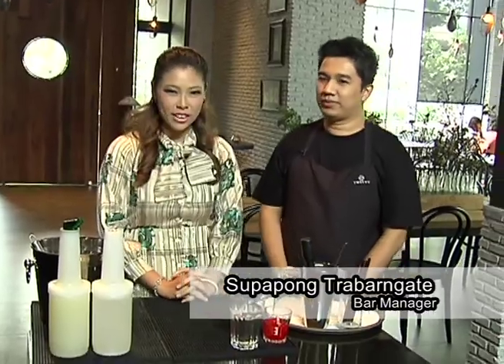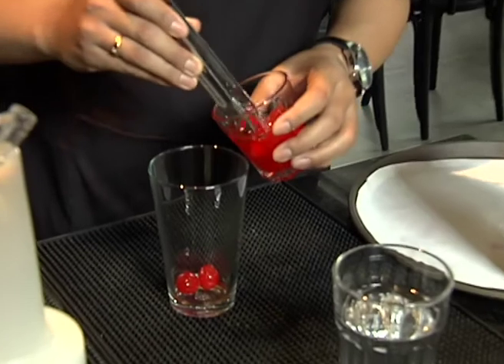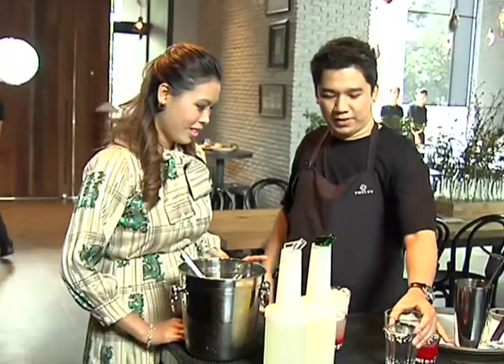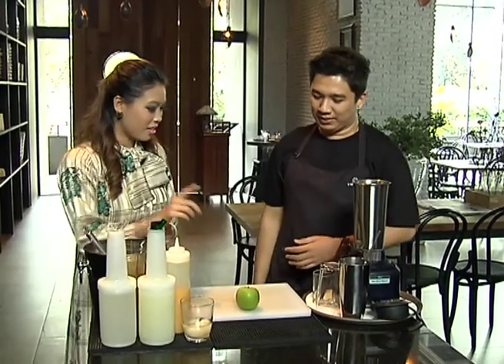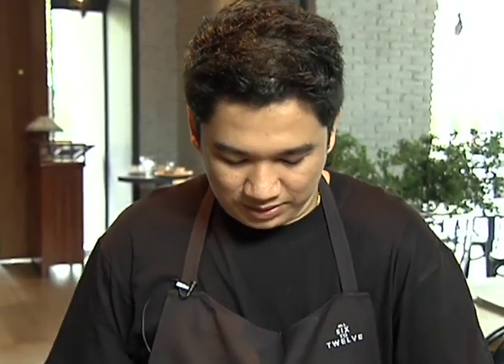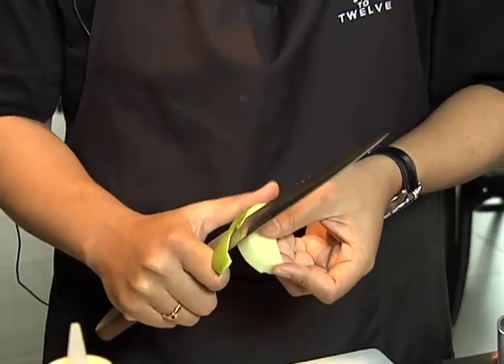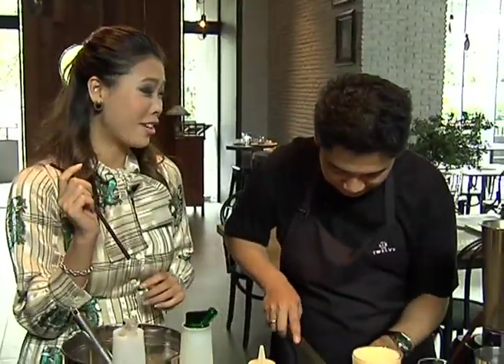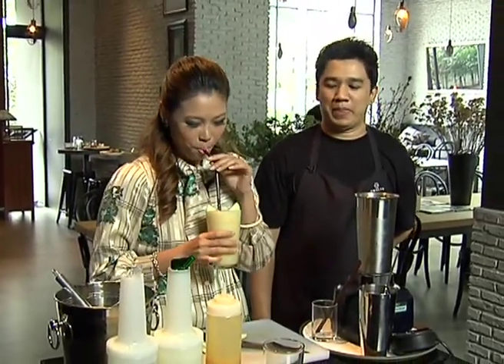Mellow me @ all Six To Twelve 2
Mellow me by Neena @ all Six To Twelve cafe & social bar, Bangkok

part2